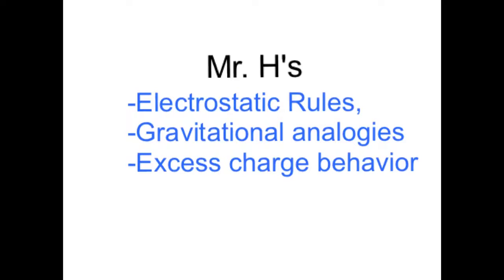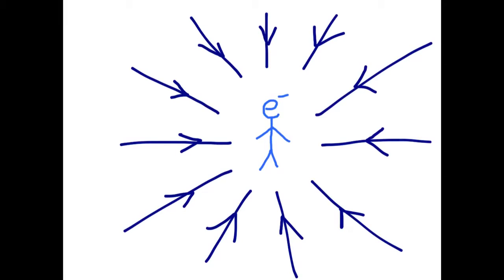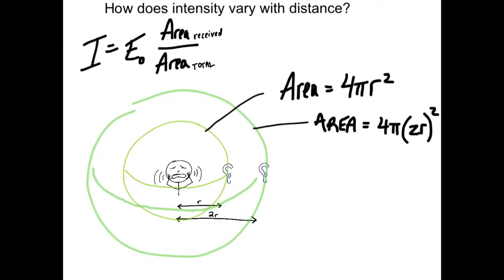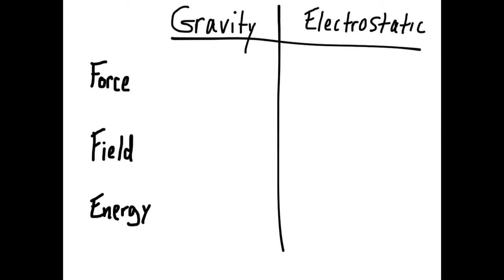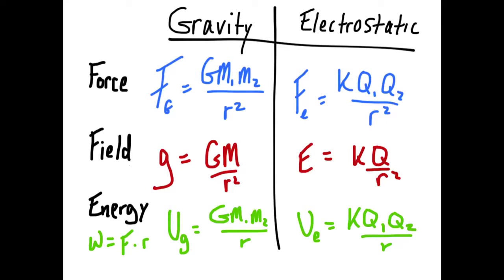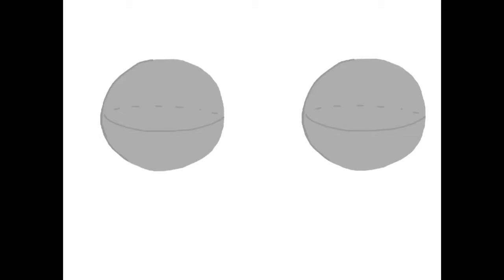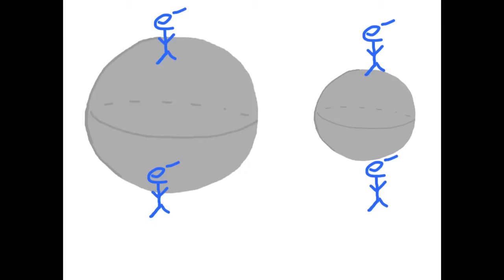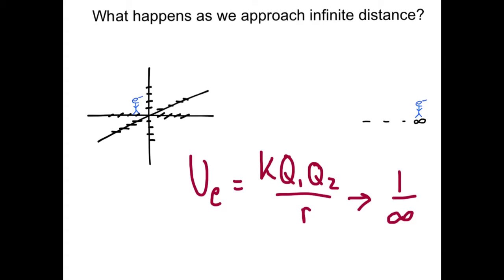Electrostatics Principles (Potential, Behavior of Charges... MrHphysics)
AP Physics 1, Electrostatics, MrHphysics, Conductors, Insulators, Potential Difference